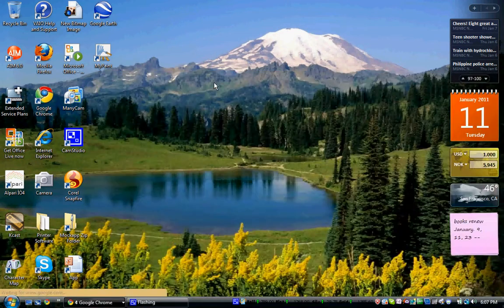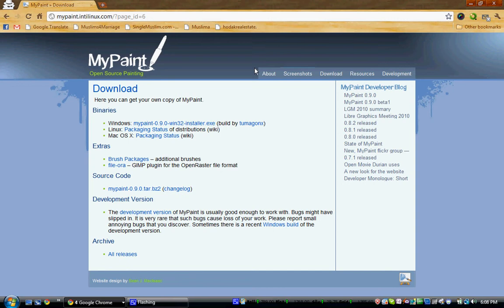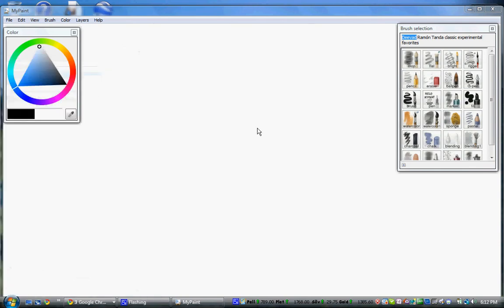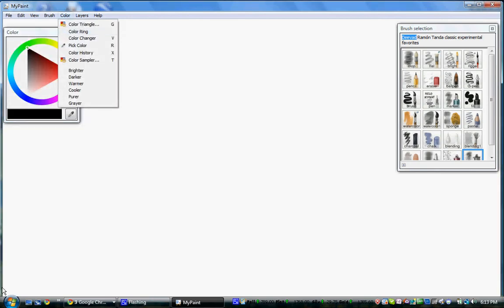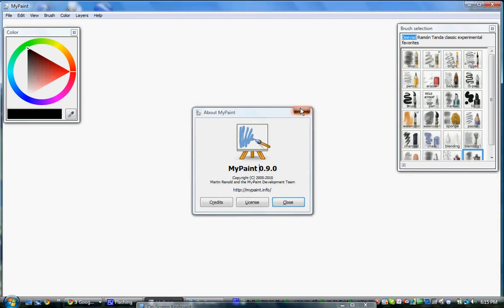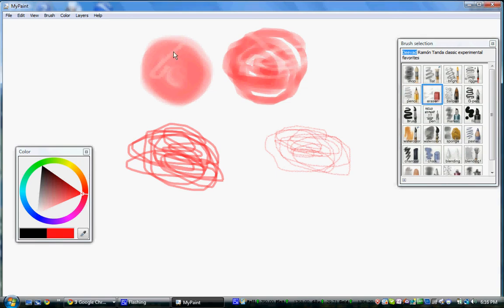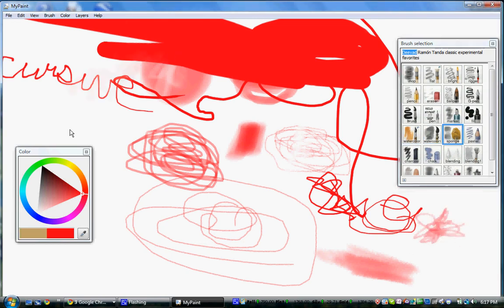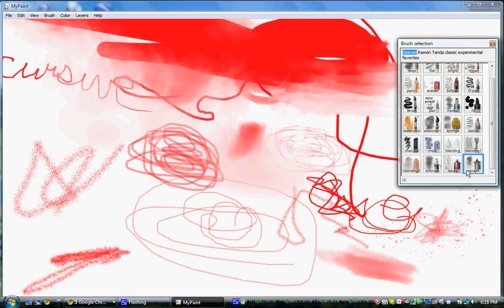MyPaint Tour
In this video, I will be showing you a tour around MyPaint. MyPaint is a drawing program where you can draw, doodle, and create beautiful works of art. MyPaint includes many brushes, including the eraser, pencil, G-Pen, Fill Pen, Mop, Marker, and many others. MyPaint is totally free, and it is so fast, simple, and easy to download.

If the link doesn't work, you can copy and paste it into your web browser.

MyPaint works with Windows, Linux, and Mac. Once you download it, it is ready to go.
If you have any questions, just comment, and I will answer you ASAP (As soon as possible).